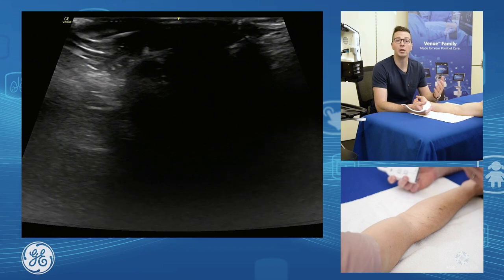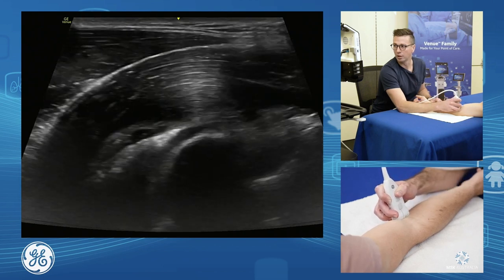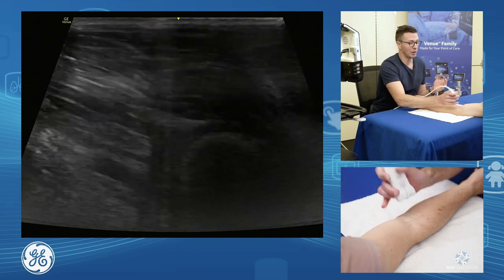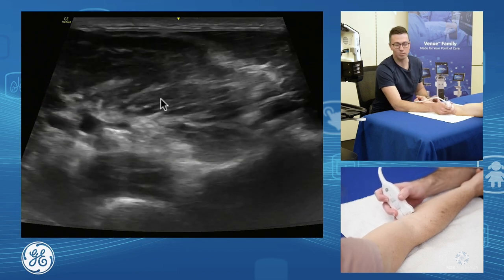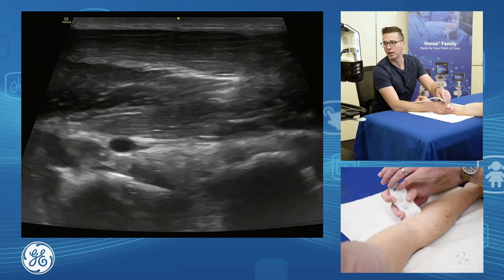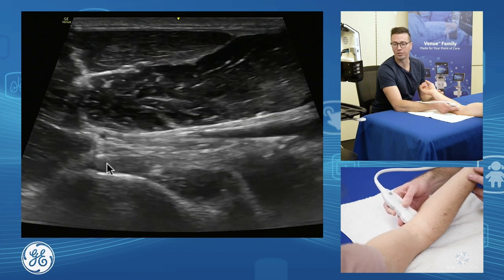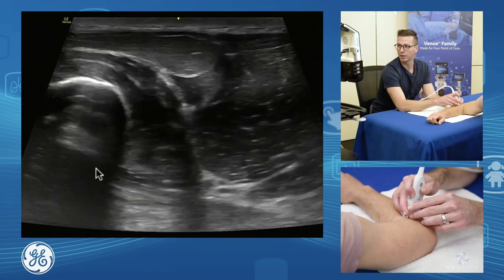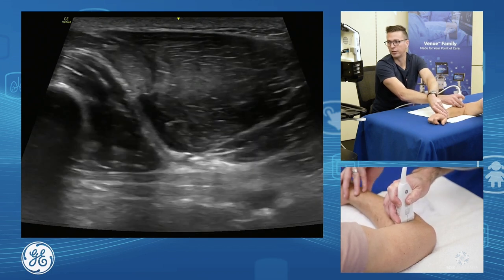Venue Family | Anterior elbow and bicipitoradial bursal injection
MSK Australia Sonographers Daniel Walkley, PhD and Matt Gourlay demonstrate anterior elbow and bicipitoradial bursal injection using GE Healthcare's Venue Family™ of point of care ultrasound systems.